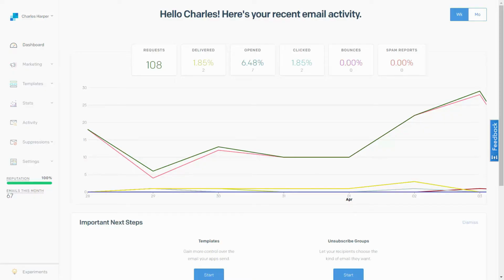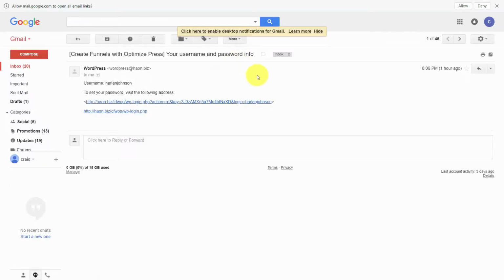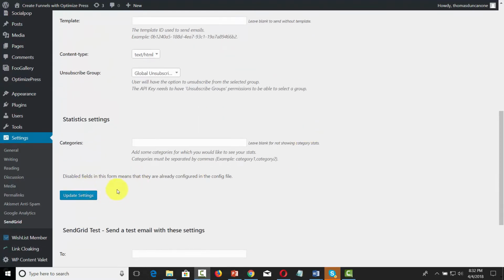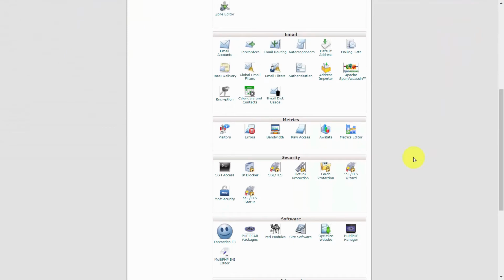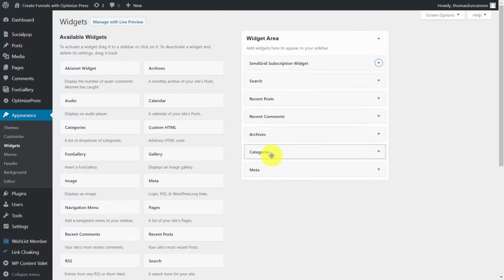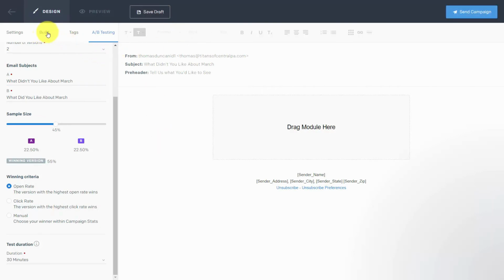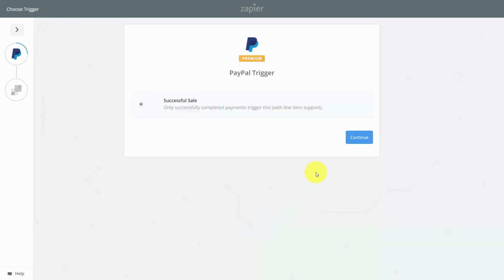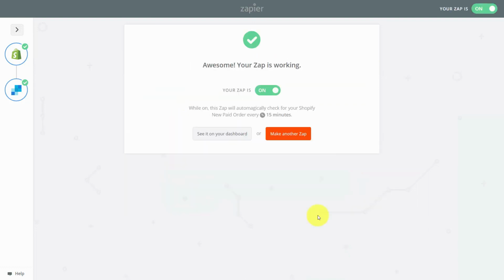How to Use Sendgrid for Advanced Users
Advanced Tutorial on how to use Sendgrid in sending emails without having to maintain email servers. You'll learn the all the essentials of WordPress Email and Spam, Plugins, Creating a Second SendGrid Account, Whitelabel Domain, Segments, Split Testing Campaigns, Integrations, Shopify Connection, and many many more.